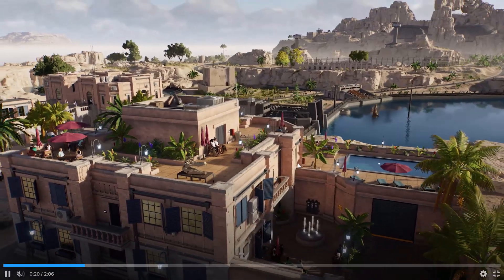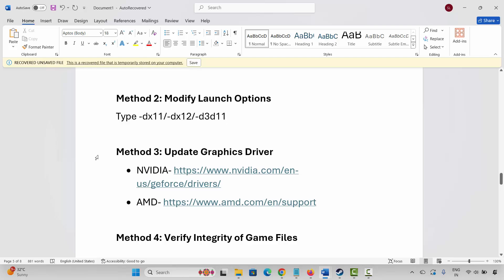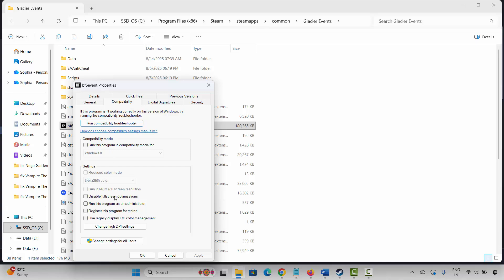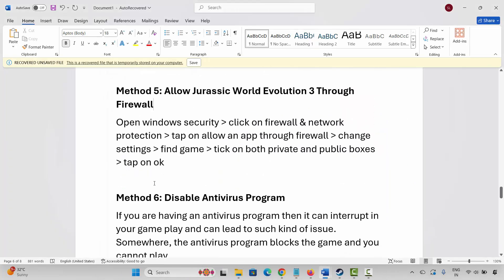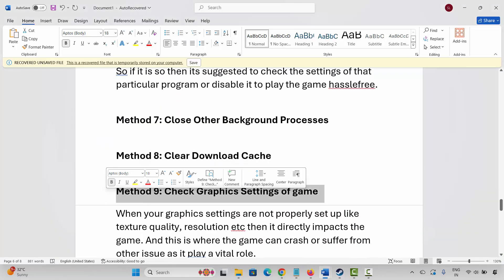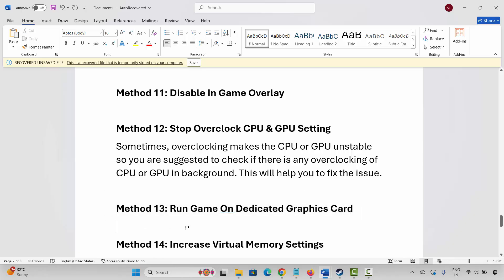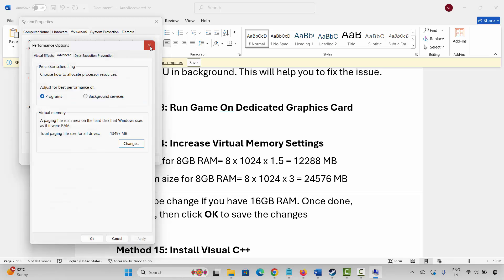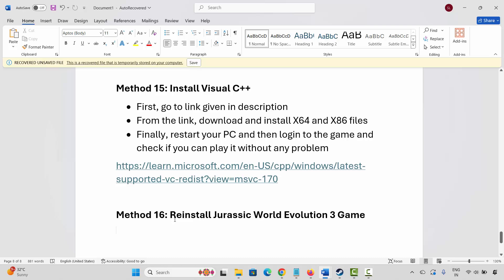How To Fix Jurassic World Evolution 3 Crashing, Not Launching, Lag, Black Screen, Not Loading on PC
In this video tutorial, you will learn How To Fix Jurassic World Evolution 3 Crashing, Crashing at Startup, Crash to Desktop (CTD), Not Launching, Unable to Launch, Lag, Freezing, Black Screen, Not Loading on PC.
Fix Jurassic World Evolution 3 crashing On PC,
How to fix crashing at startup error in Jurassic World Evolution 3,
Fix Jurassic World Evolution 3 Not Launching or Won’t Launch on Windows 11/10,
How to fix stuttering and lagging in Jurassic World Evolution 3,
Fix Jurassic World Evolution 3 Not Loading on PC,
Fix Jurassic World Evolution 3 Stuck On Black Screen on PC,

🌐Social Media-